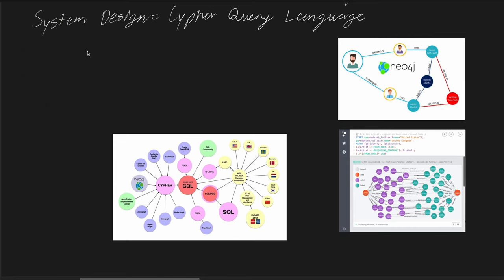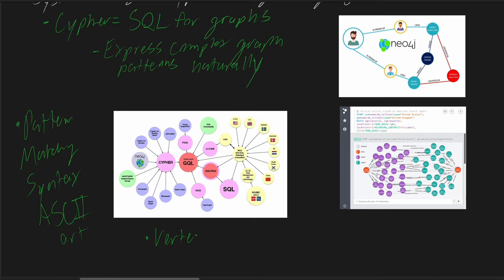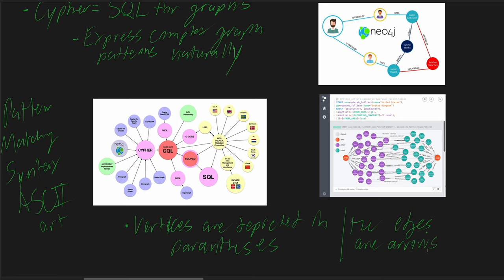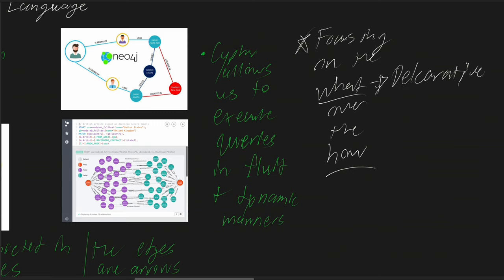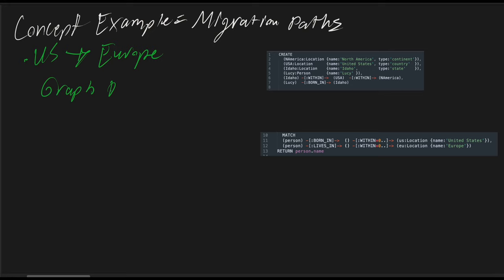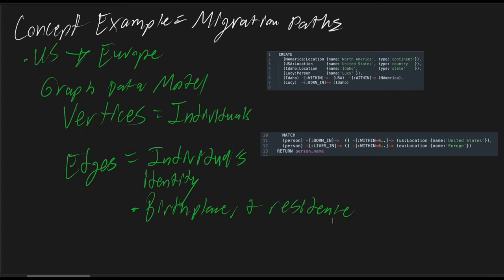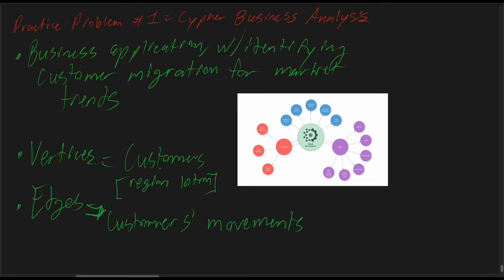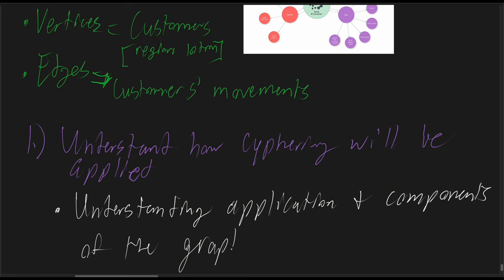System Design: Building Data Intensive Applications Lesson #015-The Cypher Query Language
Hello Everyone,
Here is this is System Design: Building Data Intensive Applications Lesson #015- The Cypher Query Language:

Timestamps:
Concept: 0:00
Concept Example: 8:08
Practice Problem 1: 14:01
Practice Problem 2: 21:35

If have any questions below feel free to put them in the comment section. Thank you!

Best,
Gunnar

In the context of a business application, suppose you want to identify patterns of customer migration across regions to better understand market trends.

Step 1: Establishing Context
First, understand that in Cypher, we are not simply querying static data; we are traversing a living map of customer movements. Each customer is a vertex, and each move they make is an edge, reflecting a change in region or country.

Step 2: Formulating the Query
The Cypher query will MATCH customers who have a BORN_IN edge connected to a vertex representing their initial region and a subsequent LIVES_IN edge connected to a new region's vertex. The aim is to trace the customers' journey from one vertex to another.

Step 3: Analysis and Action
By retrieving this data, businesses can discern migration trends and potentially adjust marketing strategies or explore new market opportunities. It is the decoding of these patterns that can provide businesses with actionable insights.

Practice Problem 2: Cypher in Social Network Analysis

Consider a social network where you want to study user migration from one interest group to another, perhaps indicating a shift in trends or cultural interests.

You will use Cypher to MATCH users who have moved from one interest group to another by tracing the HAS_MEMBER and JOINS_GROUP edges.

Understanding these shifts can guide the development of new features or targeted content, leveraging the insights gleaned from the natural, relationship-focused structure of the graph.